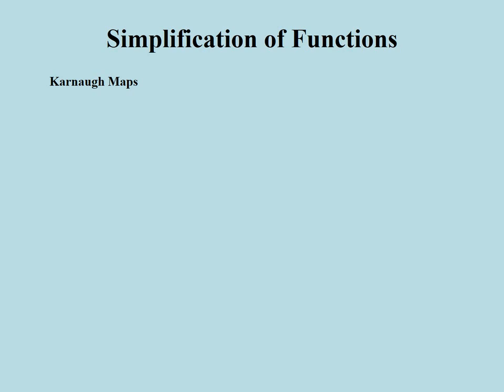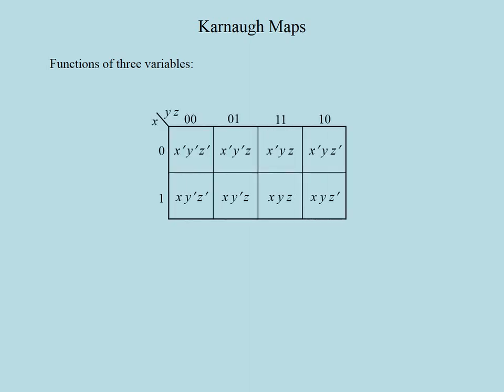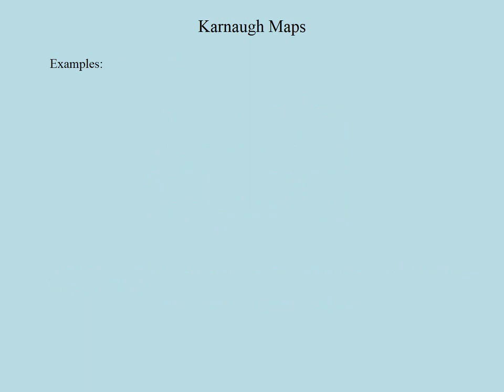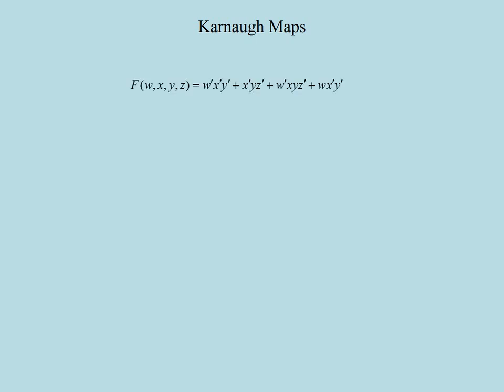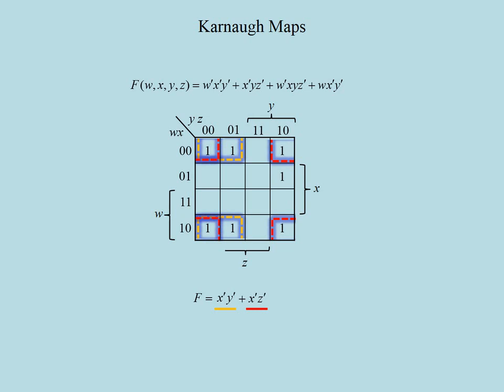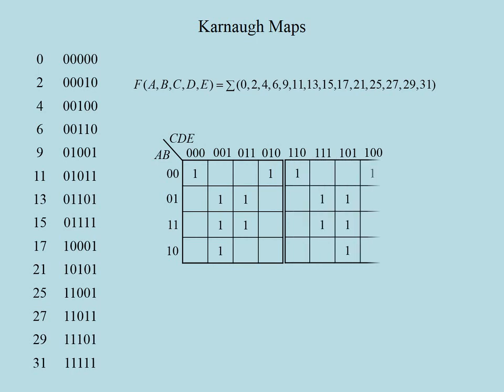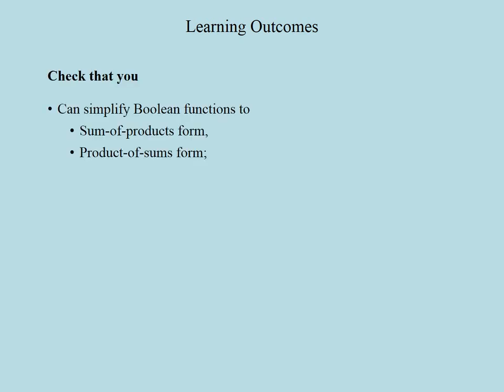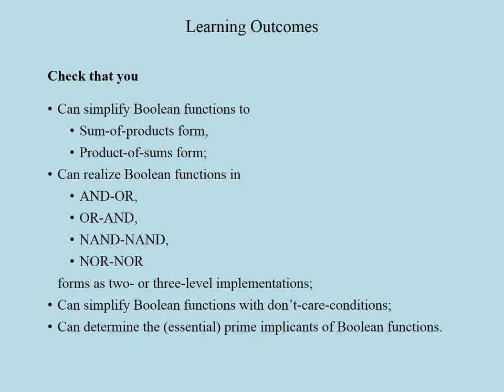Simplification of Functions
EE 205 Digital Design, Kadir Has University,
Course Video IV: Simplification of Functions
The material presented in this video is based on Digital Design by M.M. Mano and M.D. Ciletti